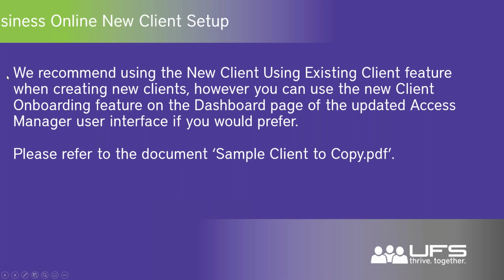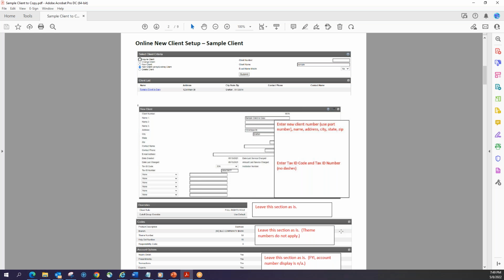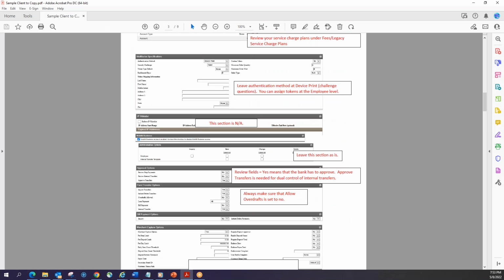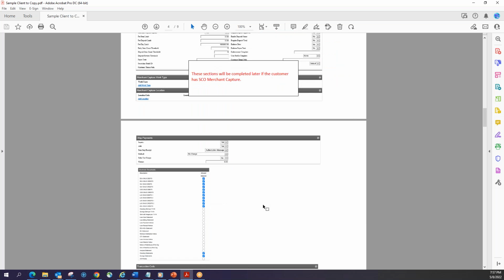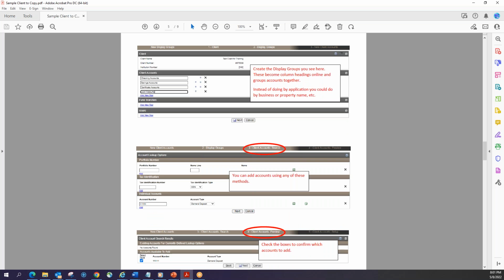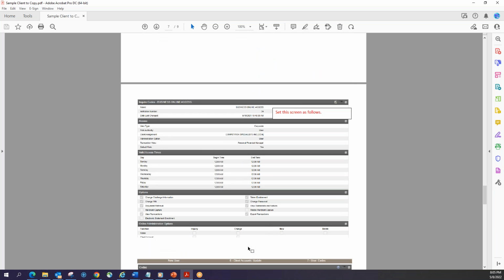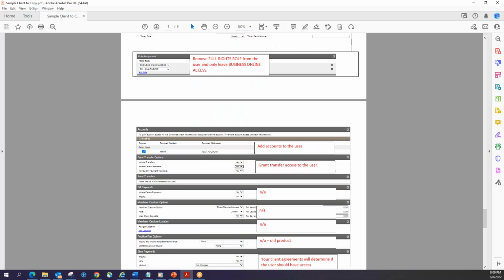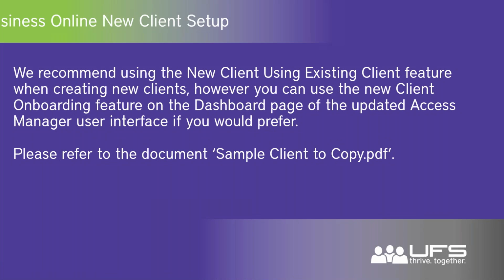Sample Client New Client Setup